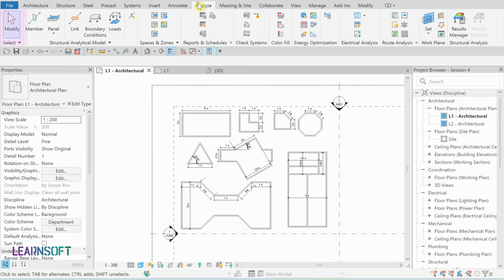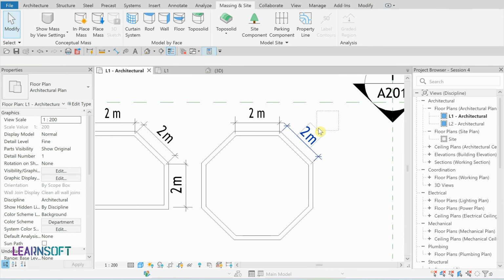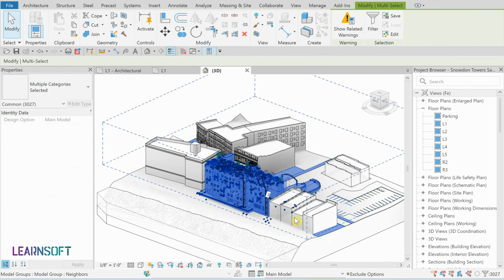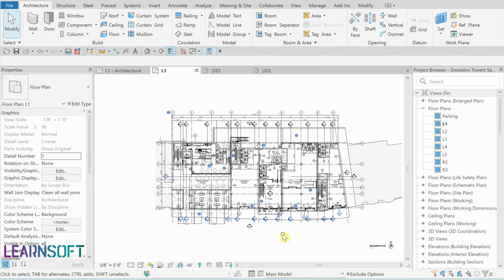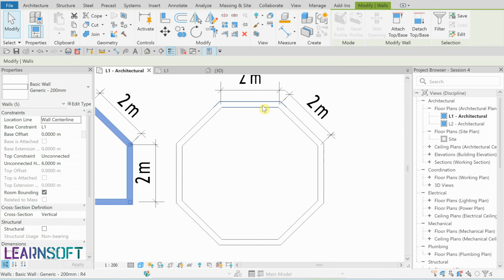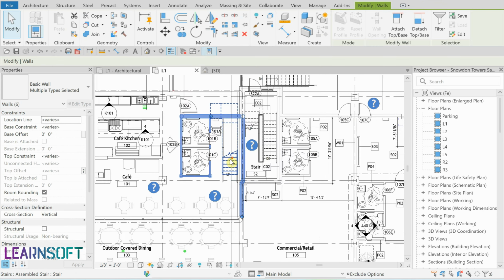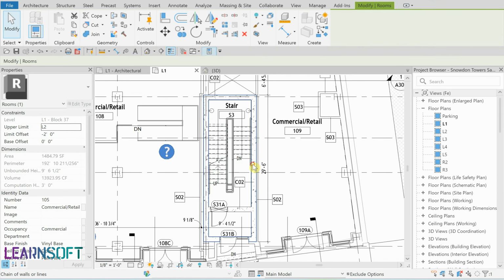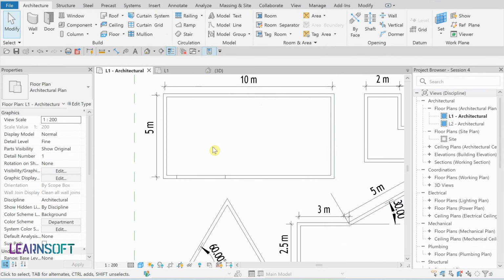Revit 2025 for BIM Experts:Selection/Modify Tool in Revit-Essential skill for Revit Mastery in 10Min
In this 15 Min Exercise-based Tutorial, we get familiar with one of the Essential Skills that every BIM expert should Know. It is Modify, as Selection Tool. You can create selection by picking one element at a time or by create a window selection for several elements. We also review on Edge/Face Selection, Tab Selection, Shift and Ctrl Selection, and Window Selection. At the end, We show that how Filter tool can play role in Selection.
⏱️VIDEO CHAPTERS⏱️
0:00 Intro
0:21 Revit 2025: Access to Modify Tool
0:38 Revit 2025: Edge/Face Selection
0:52 Revit 2025: Control Key in Selection
01:11 Revit 2025: Window Selection (left to right)
01:35 Revit 2025: Window Selection (right to left)
02:01 Revit 2025: Shift Key in Selection
03:53 Revit 2025: Face Selection
05:30 Revit 2025: Tab Selection
07:30 Revit 2025: Single Selection for Finding Issue
8:38 Revit 2025: Modify and Filter Tools
09:30 Revit 2025: review on essential Skill (Modify)